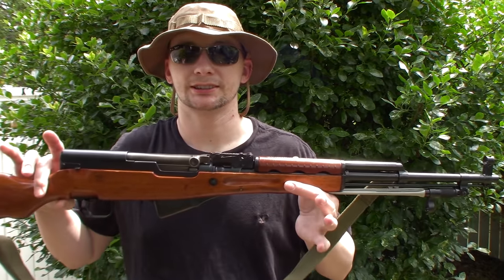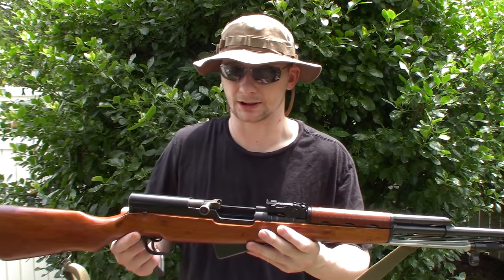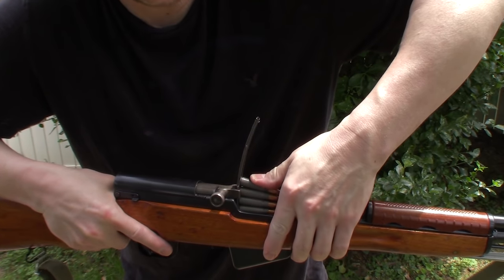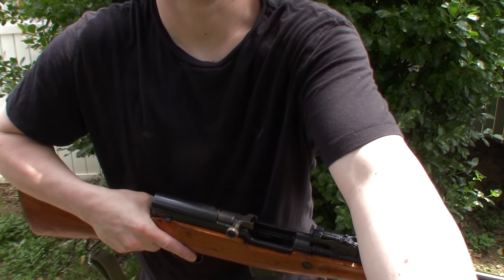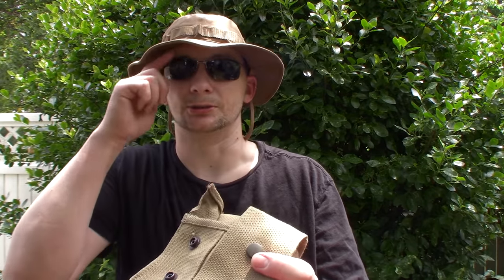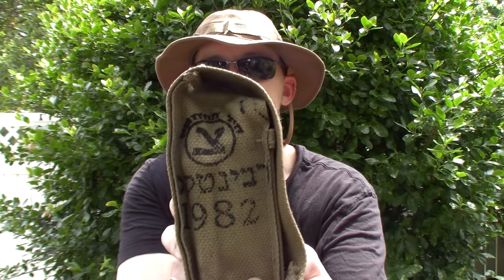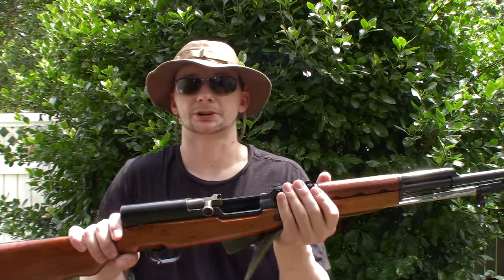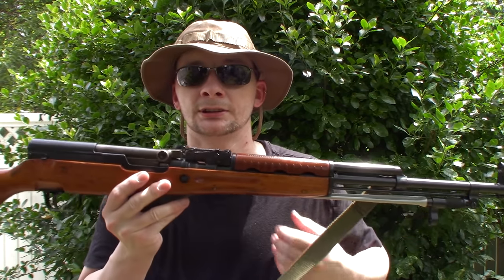The Russian Secret To Loading Your SKS Rifle (Using Stripper Clips)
Showing the proper way to loading your SKS using stripper clips. It's alway fun playing with strippers... 😉